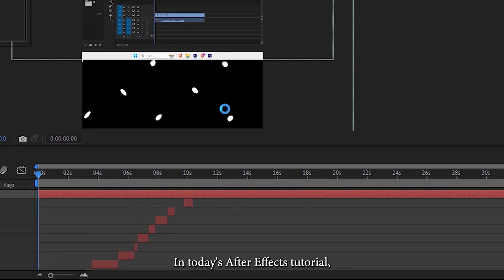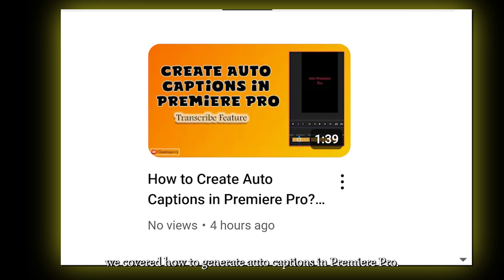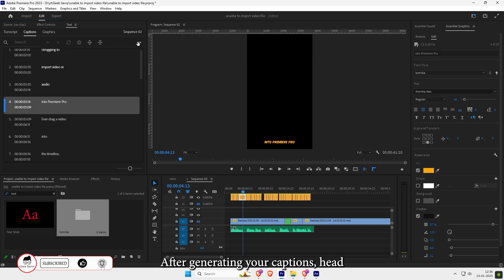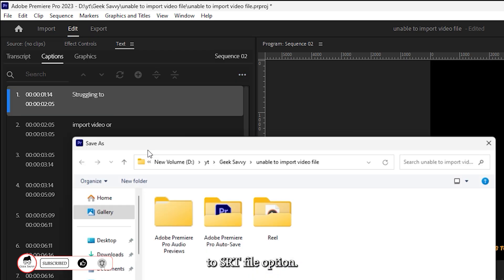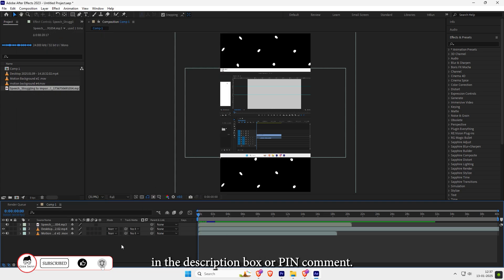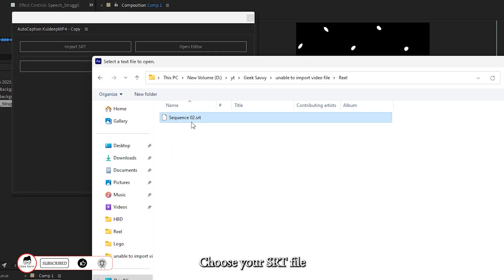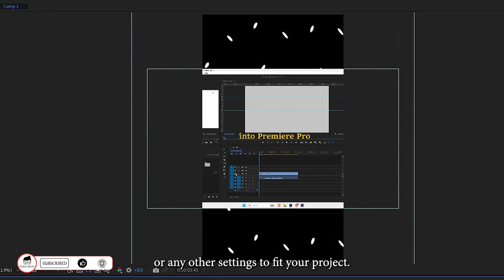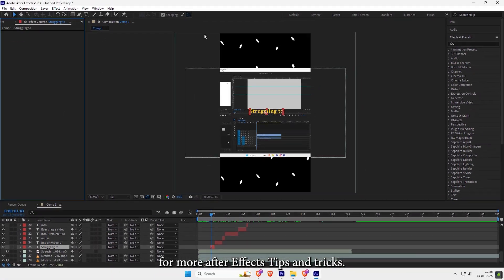How to Import SRT file in After Effects? Create Auto Captions in After Effects | Geek Savvy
Have you ever wondered how to easily add subtitles to your After Effects projects? In this video, we’ll show you how to import an SRT file directly into After Effects. Whether it’s for captions, translations, or creative text overlays, this step-by-step guide has you covered.